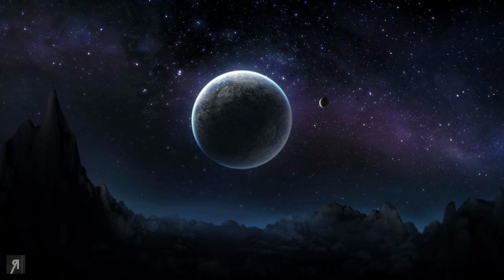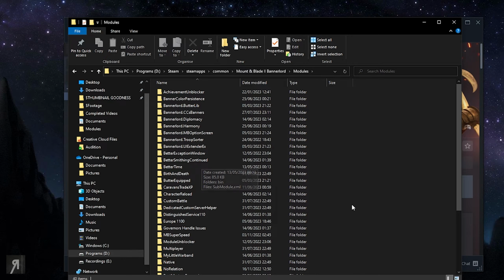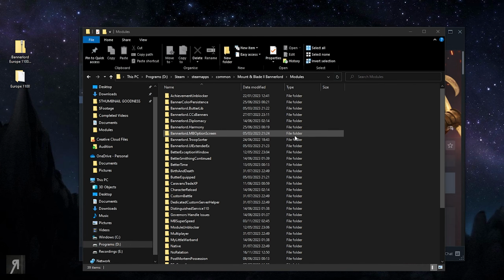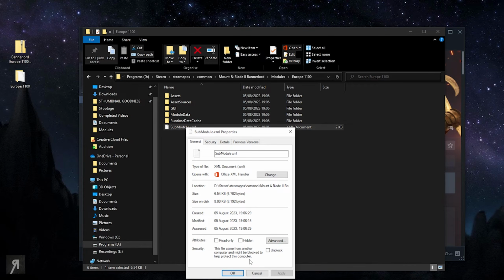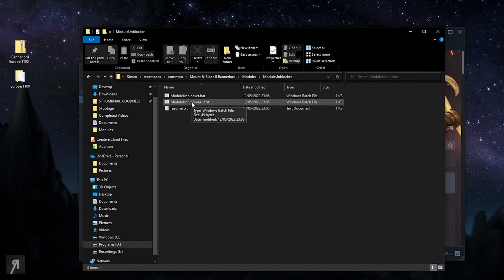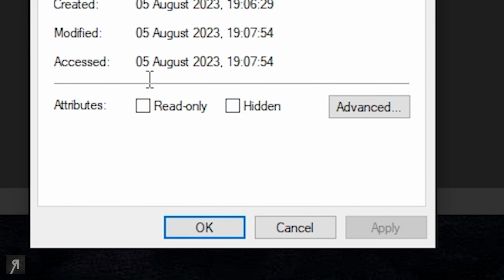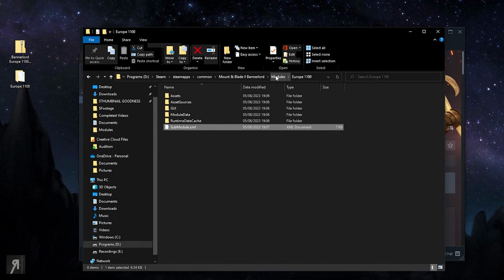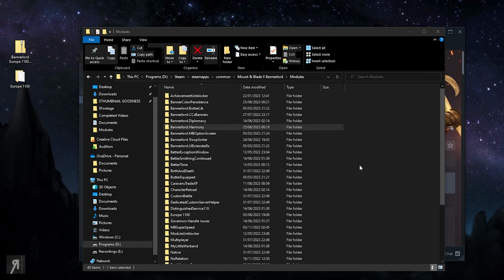HOW TO INSTALL BANNERLORD MODS (The Simple & Lazy Way)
This is how I install Bannerlord mods. The simple and lazy way.

If you're lazy and/or couldn't find the module unblocker tool, here it is

One last piece of advice: Please check the download page for the various requirements that the specific mod has, some need Harmony, others need Butterlib and so on. You'll be having fun in no time if you just take the installation process in a slow and methodical manner!